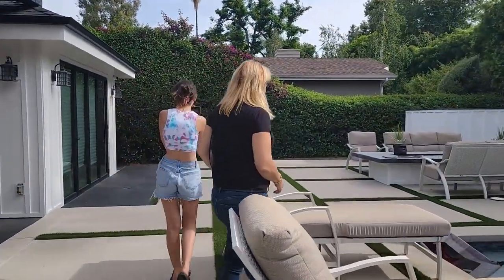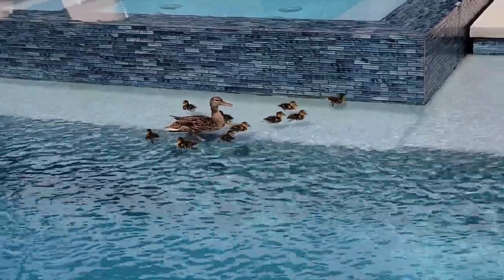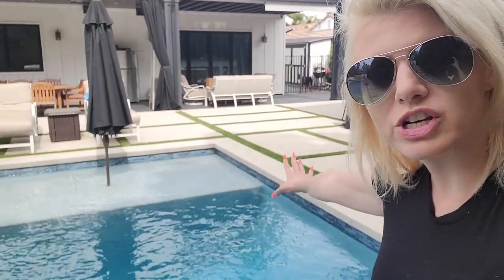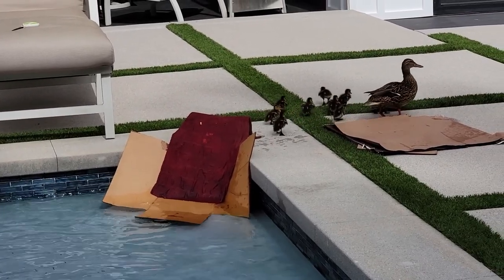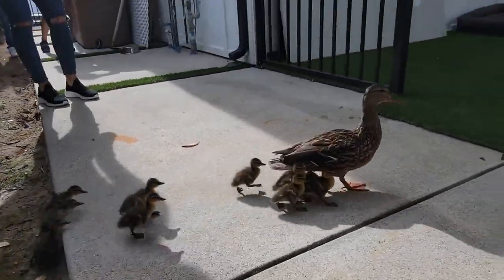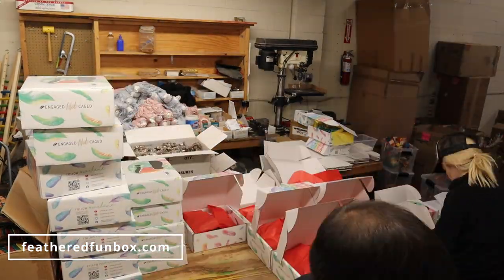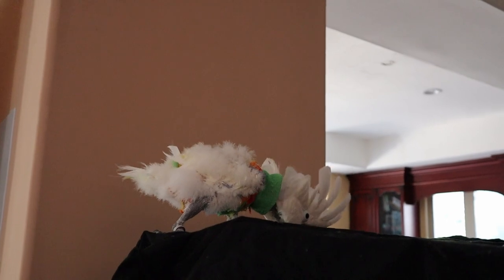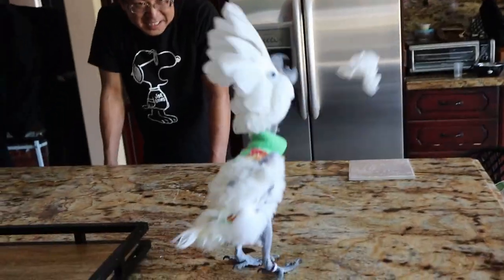We rescued the CUTEST Baby DUCKLINGS from a pool!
Today, we rescued the cutest baby ducklings from my friends pool. When you have ducks in your pool it is very important to help the ducklings out of the pool o prevent them from drowning, and in some cases create a new refuge for them, like we did today.